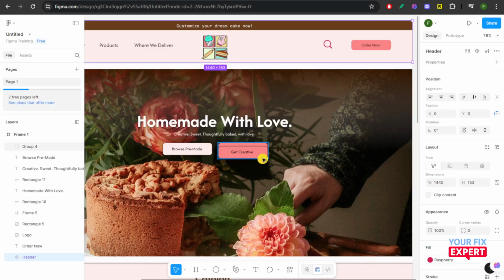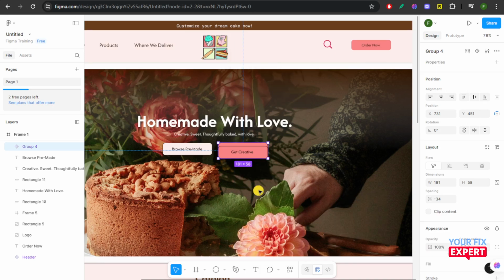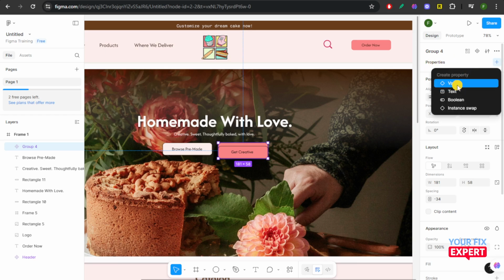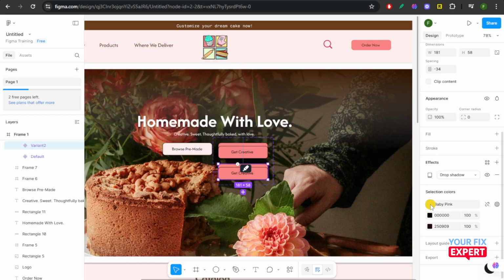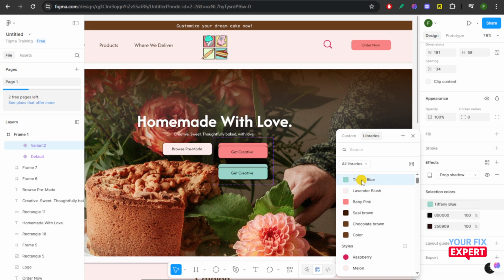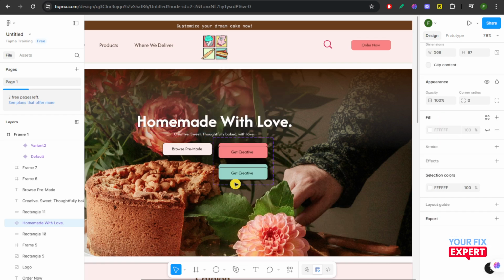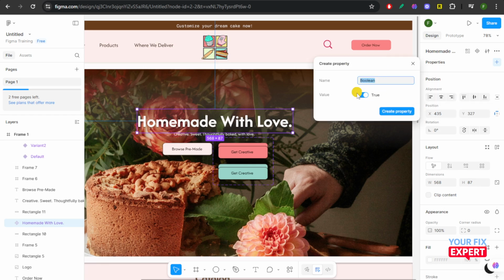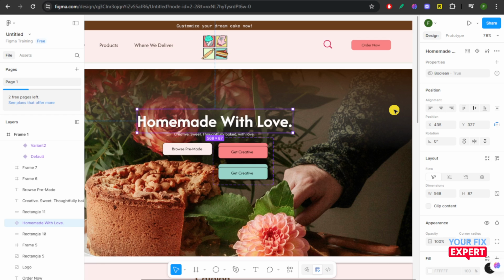How To Use Variants And Component Boolean Property In Figma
Learn how to use variants and component boolean property in Figma step by step. In this video, we’ll go through how to use variants in Figma, work with components and variants in Figma, and understand figma components variants and properties clearly. You’ll also see how the component boolean property works in practice, along with interactive components and variants in Figma. Whether you’re exploring figma components and variants for the first time or checking out figma components and variants 2024, this guide makes it simple and easy to follow. Your Fix Expert.